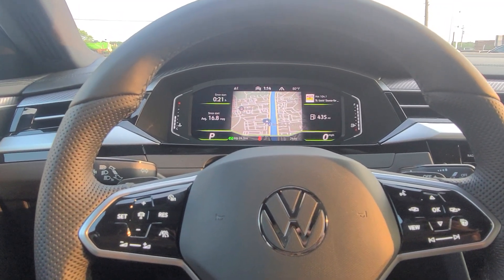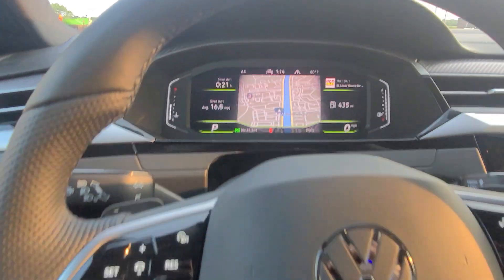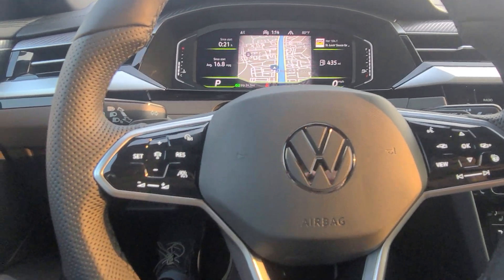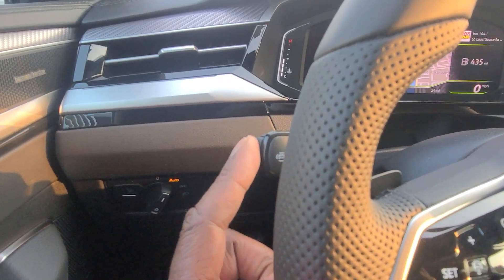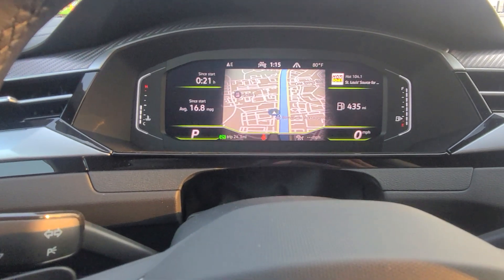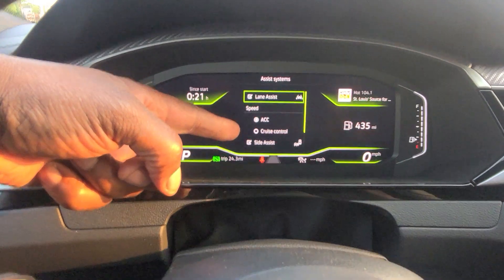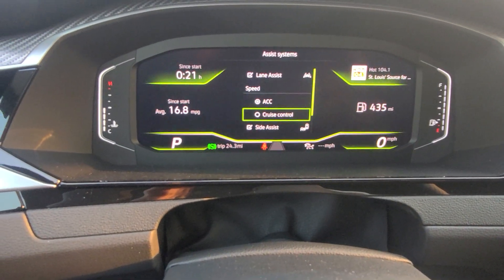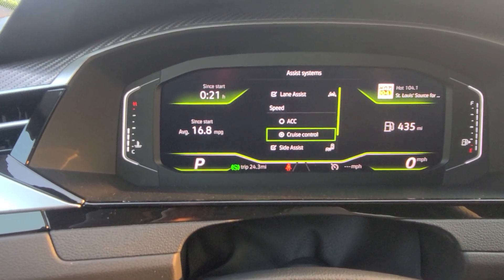How to turn on/off Adaptive Cruise Control in a 2023 VW Arteon